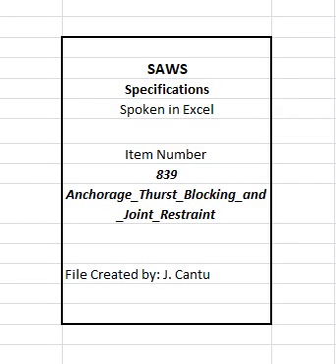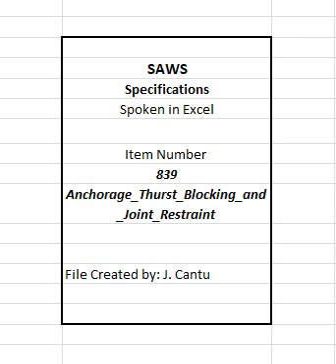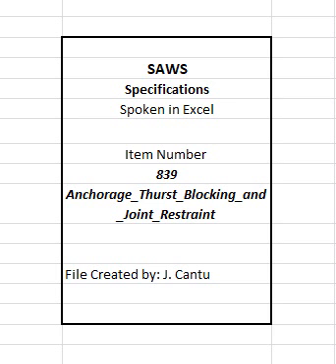SAWS SPECS 839 Anchorage Thurst Blocking and Joint Restraint